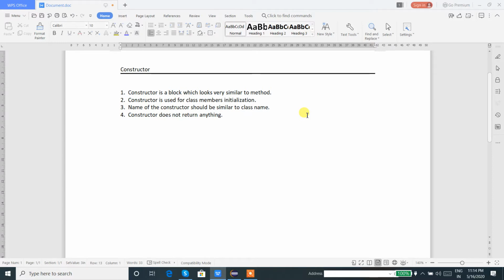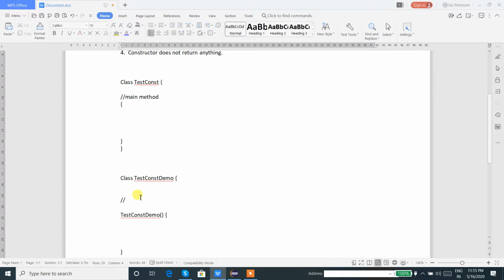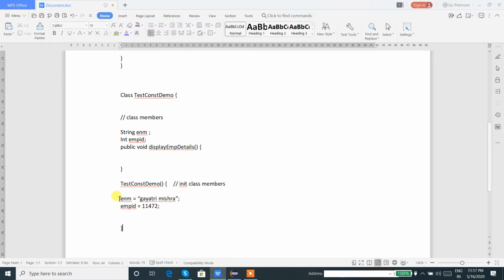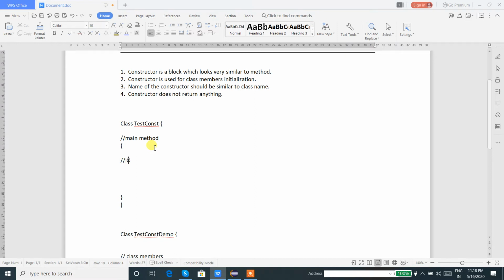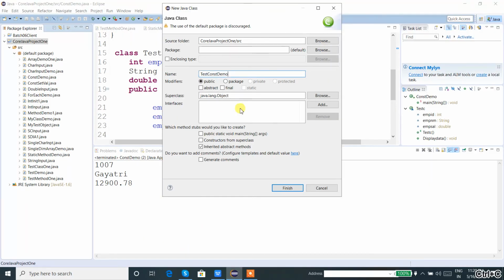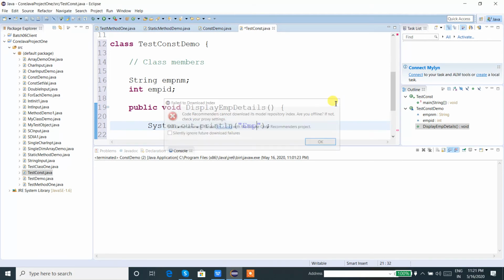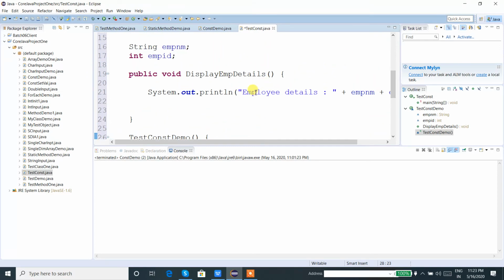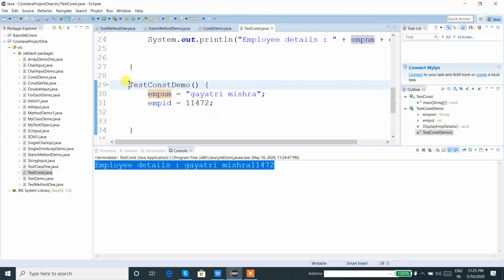Java Programming Tutorial - 14 - Constructor without parameter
In this video tutorial we are going to discuss about  Constructor,Constructor without parameter or Default constructor in java